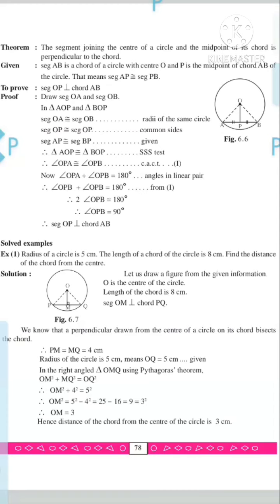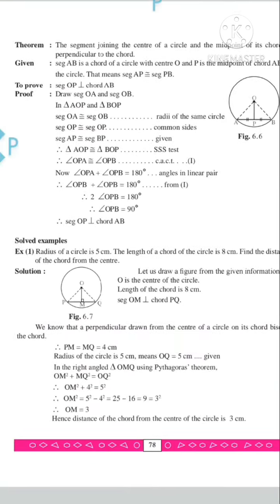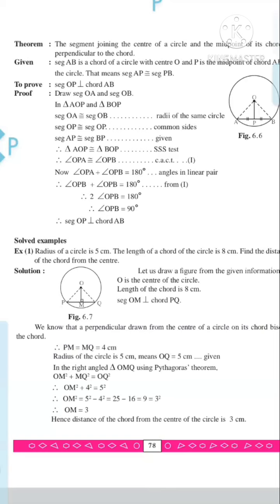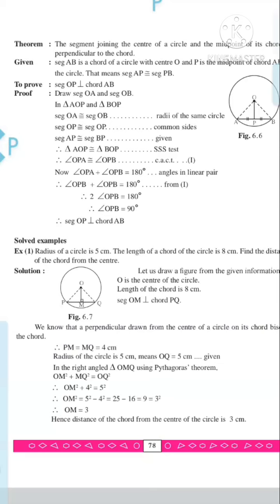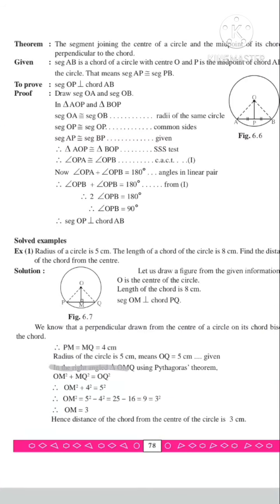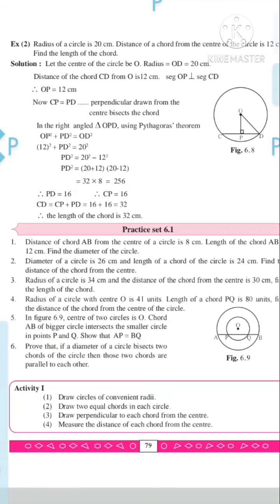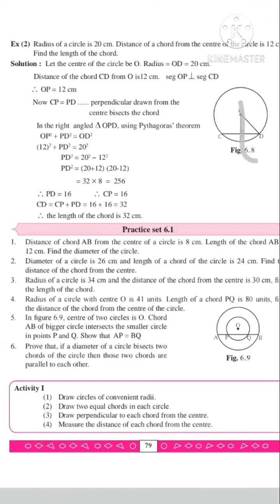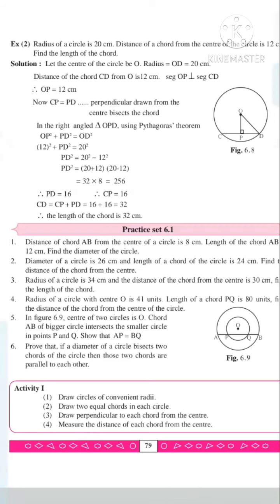Std: IX: Geometry: Circle: Part 2